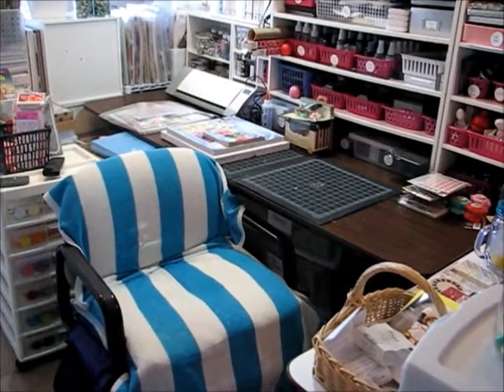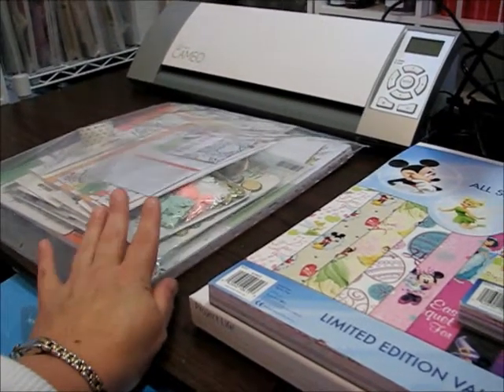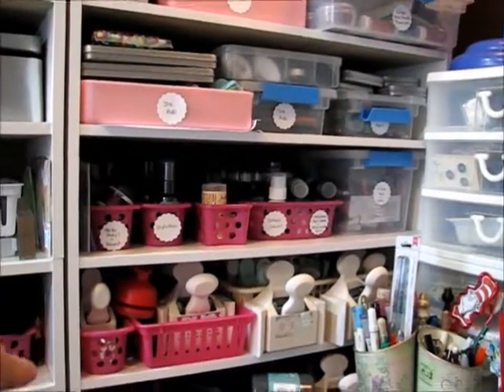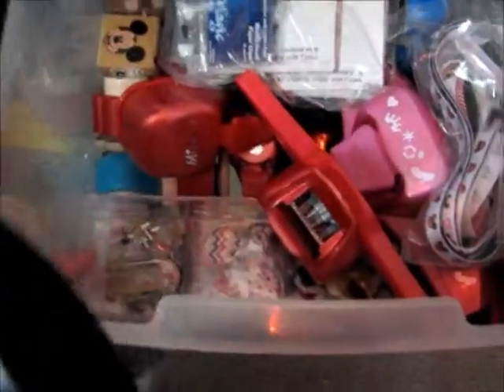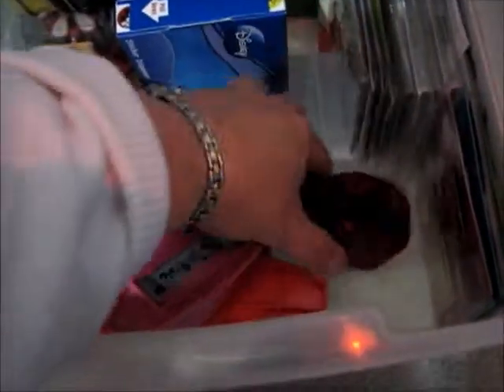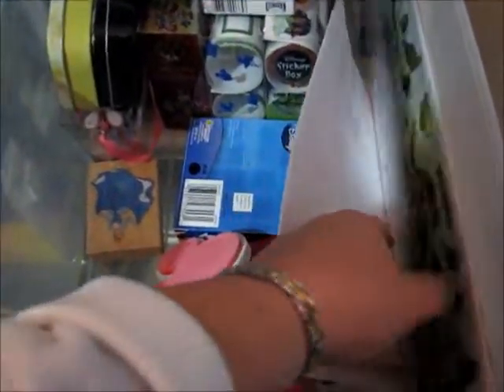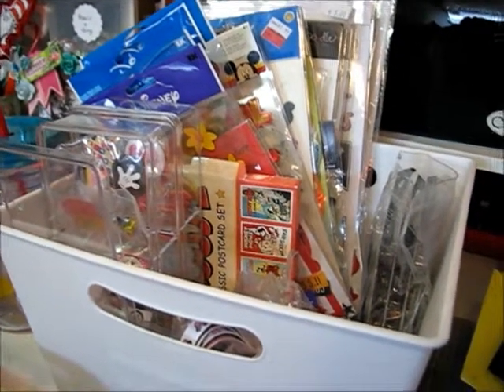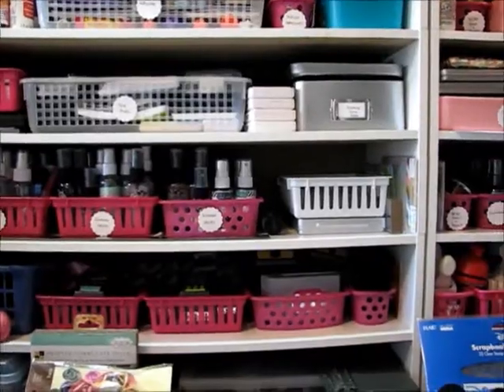Preparing for my Scrapbook Crop - part 1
Here's some clips of how I prepare for my Scrapbook Crop for friends.  My crop was two weekends ago - took me longer thank expected to pull the videos together.  Also, I didn't get to take as many video clips as I had originally planned - somehow the weekend just flew by!!